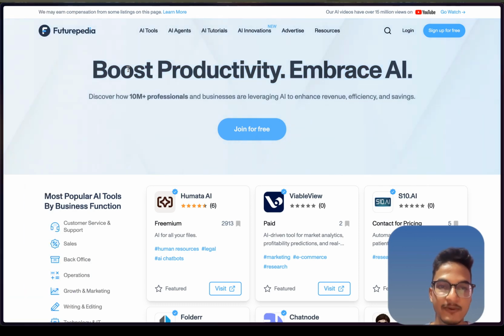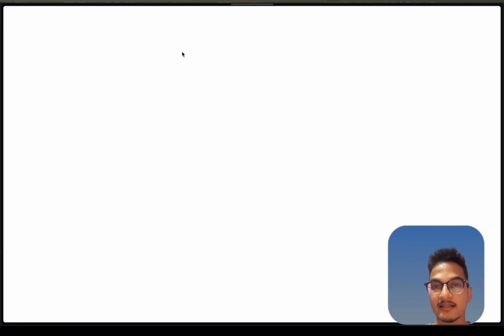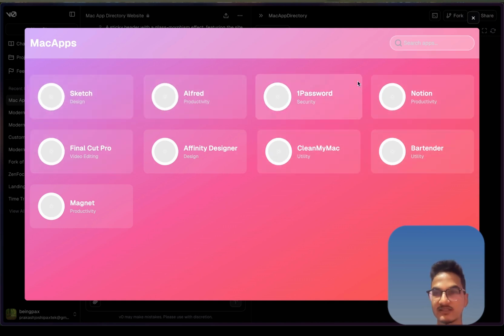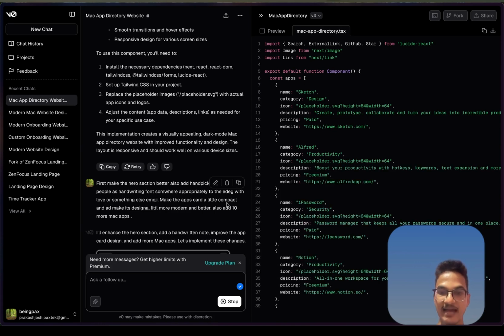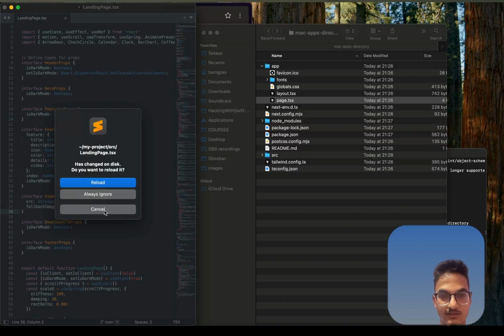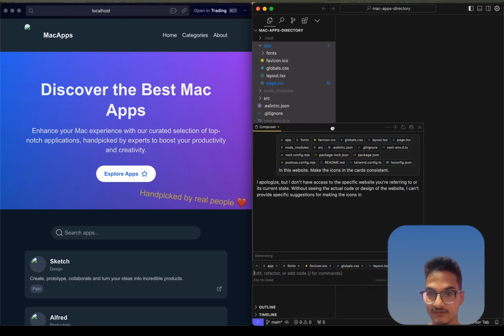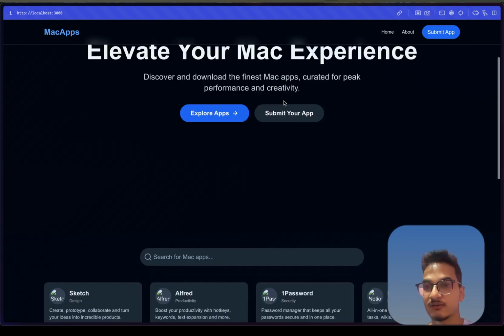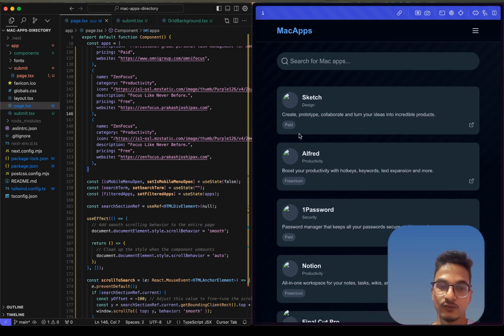Building a Directory Website Using v0 & Cursor AI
In this video, I'll show you how you can build an Directory website using v0 and cursor AI tool.